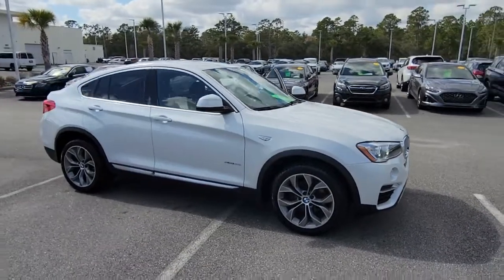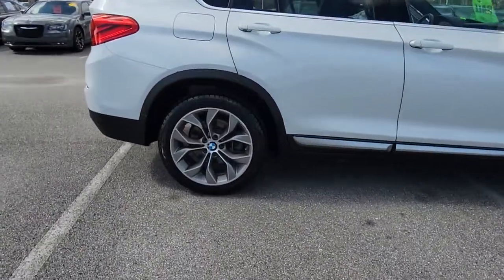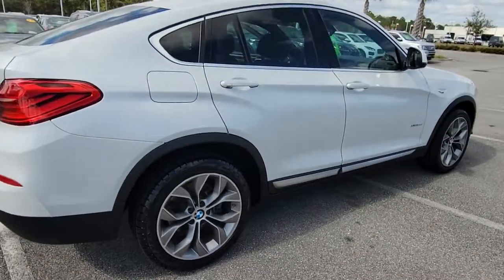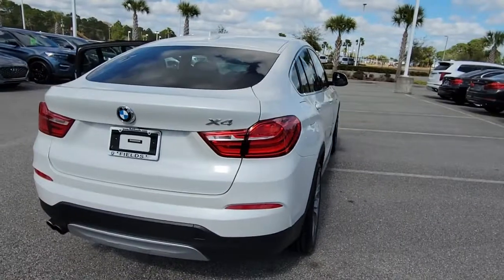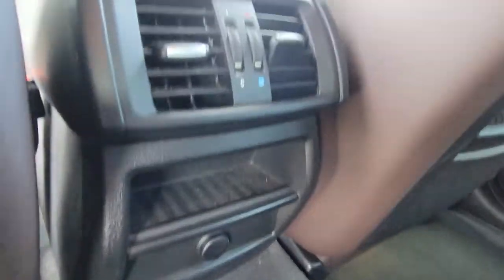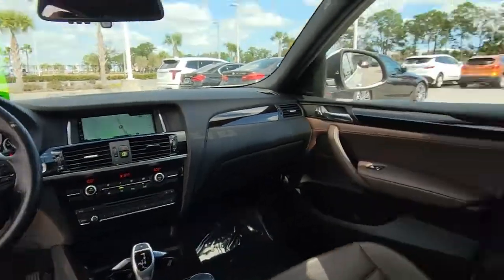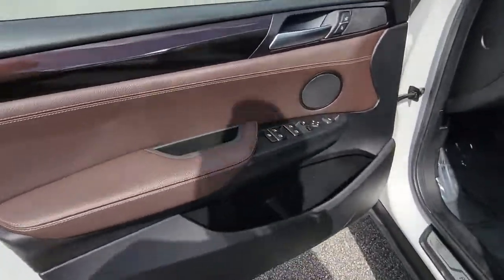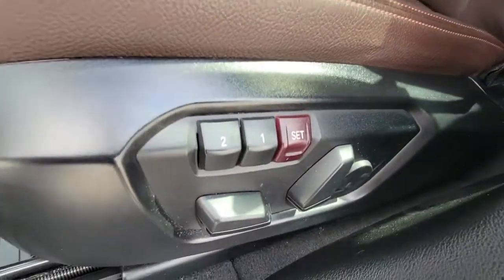2018 BMW X4 Daytona, Palm Coast, Port Orange, Ormond Beach, FL DP6245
1050 N Tomoka Farms Rd

BMW Certified. NAV, Sunroof, Alloy Wheels, All Wheel Drive, Back-Up Camera, Power Liftgate, Turbo, APPLE CARPLAY COMPATIBILITY, NAVIGATION SYSTEM, POWER FRONT BUCKET SEATS, PREMIUM PACKAGE, DRIVING ASSISTANCE PLUS PACKAGEWHY BUY FROM FIELDS BMW?Fields BMW of Daytona has the New and Pre-owned BMW luxury cars you have been searching for at a price you can afford. We have friendly and helpful sales and service staffs, highly skilled mechanics and incomparable service - all in a world class facility easily accessible from anywhere on the Seacoast and Central Florida. Our sole mission is to make you a customer for life by consistently providing an exceptional experience. Fields Matters Because You MatterBUY WITH CONFIDENCEAdditional plans are available to extend coverage, if desired, Every vehicle is thoroughly inspected and reconditioned by BMW-Certified technicians, 1-Year/Unlimited Miles plus balance of original new vehicle limited warranty (4-Year/50,000-miles), Roadside Assistance includes jump starts, tire changes, lock out service, and fuel/fluid delivery, 24/7 Roadside Assistance (even if someone else is driving your vehicle), Trip interruption benefits are included, Service loaner and/or alternate transport are included for the duration of your protection planOPTION PACKAGESPREMIUM PACKAGE Comfort Access Keyless Entry, Lumbar Support, SiriusXM Satellite Radio, DRIVING ASSISTANCE PACKAGE Active Blind Spot Detection, Speed Limit Info, Head-Up Display, Instrument Cluster w/Extended Contents, Active Driving Assistant, lane departure warning, forward collision warning, pedestrian warning and city collision mitigation, NAVIGATION SYSTEM Remote Services, Advanced Real-Time Traffic Information, DRIVING ASSISTANCE PLUS PACKAGE ACC Stop & Go + Active Driving Assistant, lane departure warning, forward collision warning, pedestrian warning and city collision mitigation, Extended Collision Mitigation, APPLE CARPLAY COMPATIBILITY